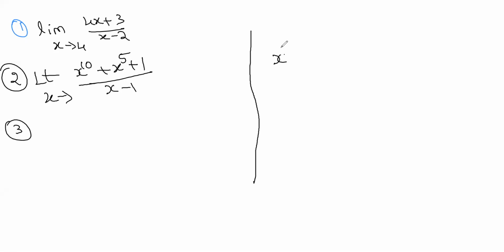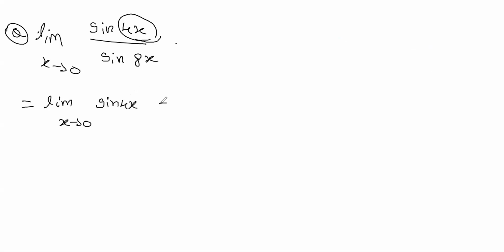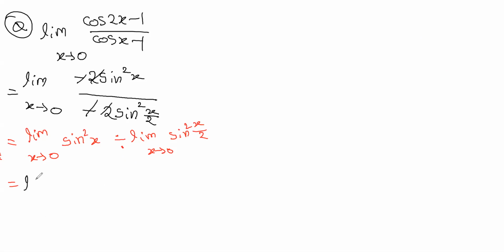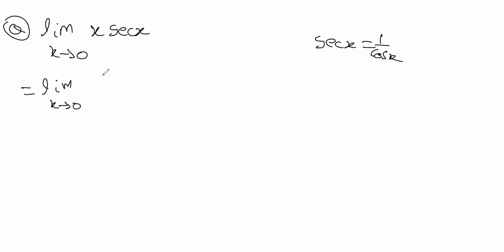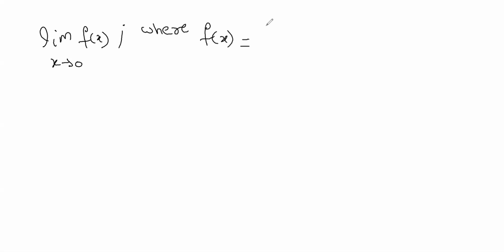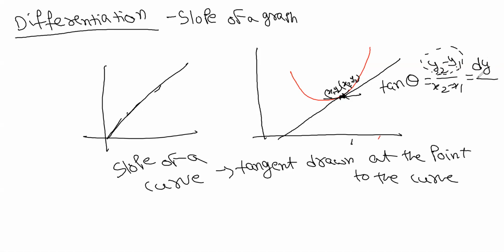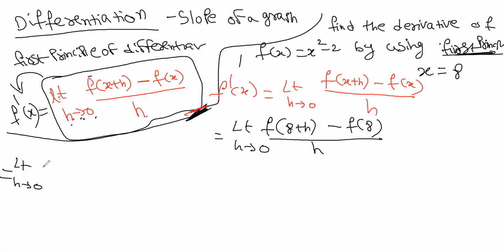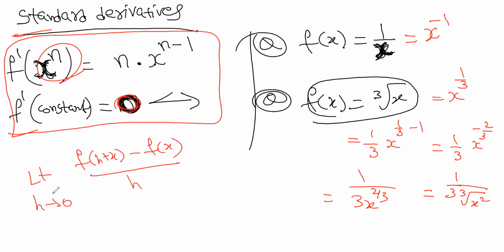ISC 11 MATHS: Limit problems and Introduction to differentiation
Here are Make It Simple. we want to make all concepts simple. This is the first channel which provide online videos for ISC(CISCE) Physics and maths. In this video we are dealing with problems on limits and introduction to differentiation as graphical interpretation. Most effective and joyful way of learning.